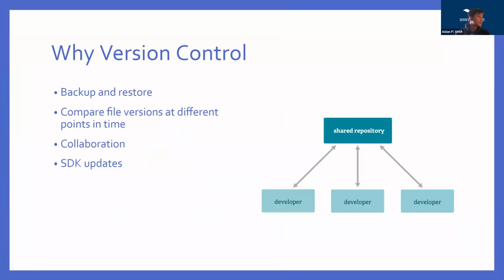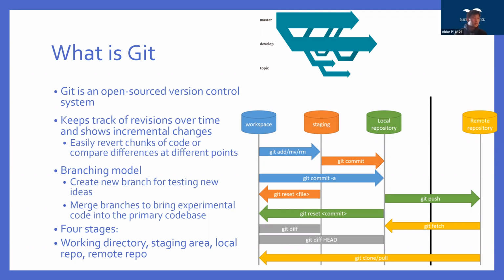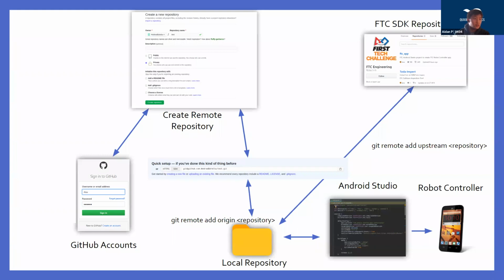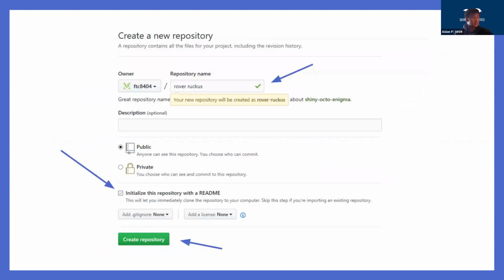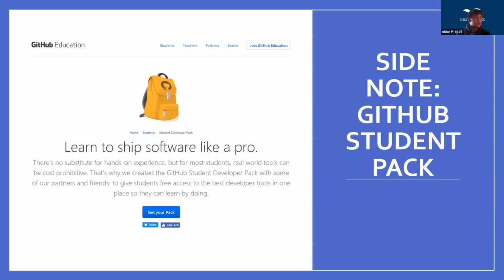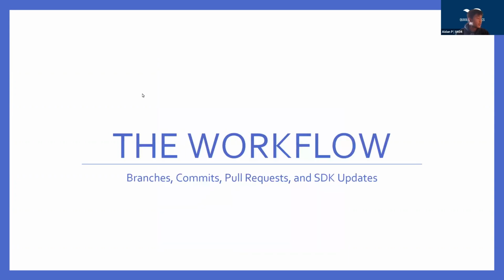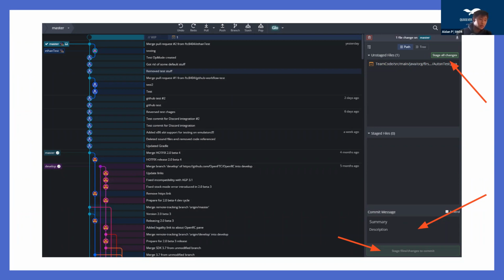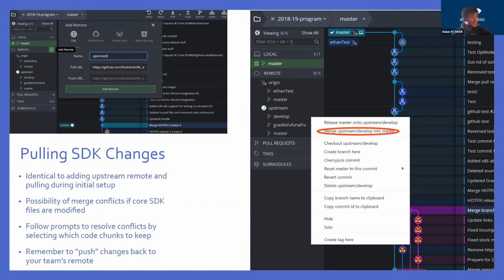GitHub for FTC